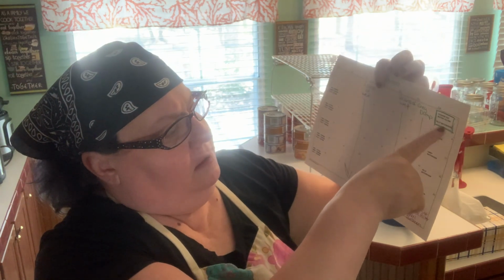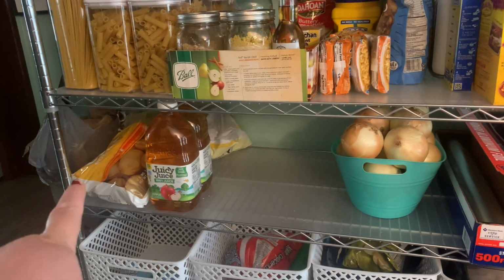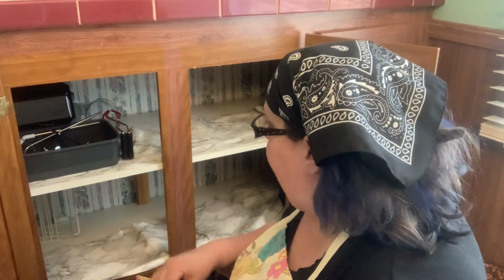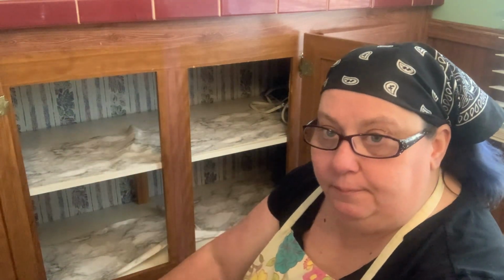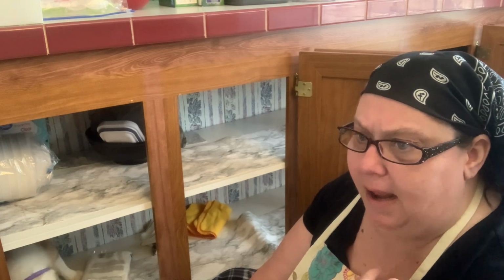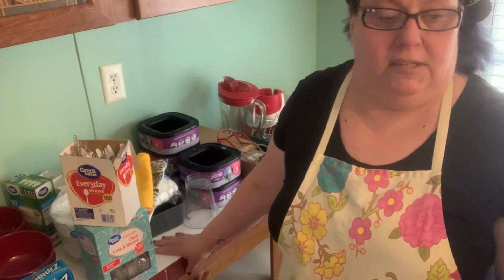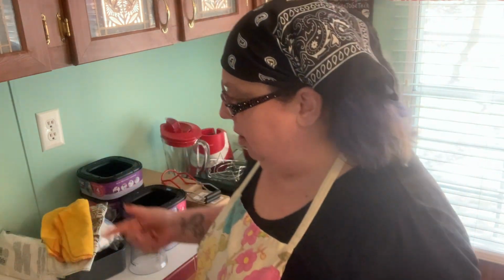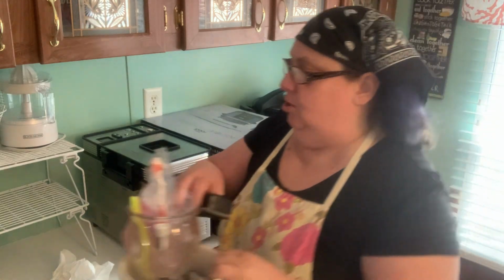Making room for many more!!!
Have no more room to put ready-made canning products.

Instant Pot
Forjars canning lids
Presto electric canning
Cuisinart Bread Machine
Ninja Slow Cooker 8 & 1

As an Amazon Associate, I earn from qualifying purchases, but I will only recommend items I LOVE and use daily with no extra cost to you, and it helps support the channel! Thank you for your support!